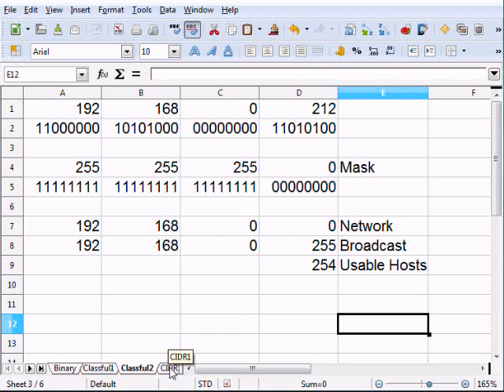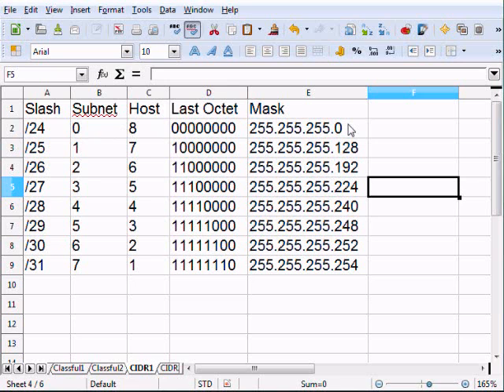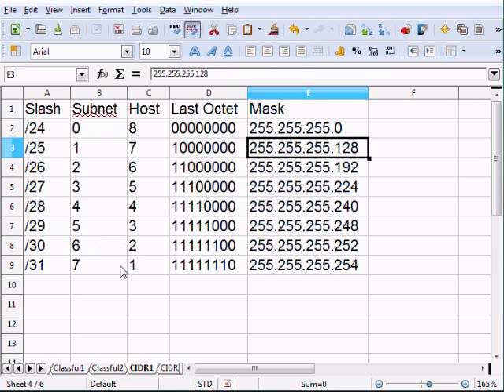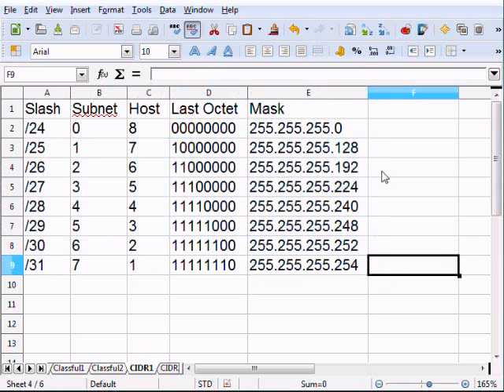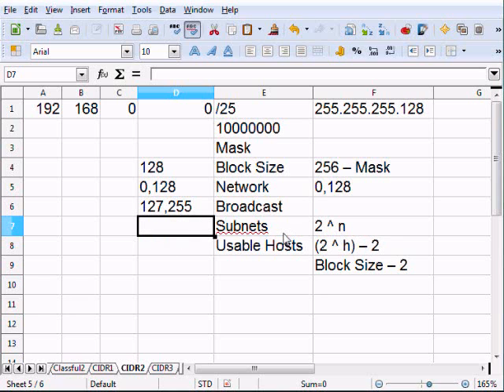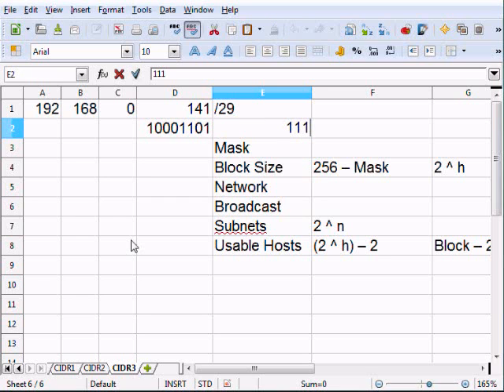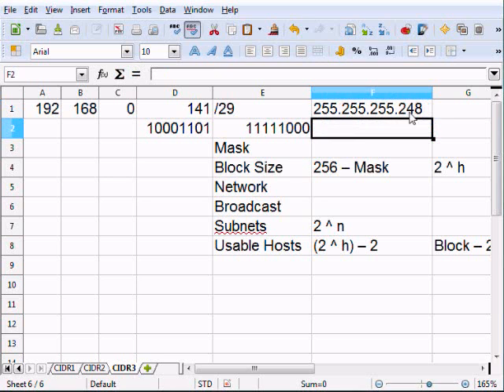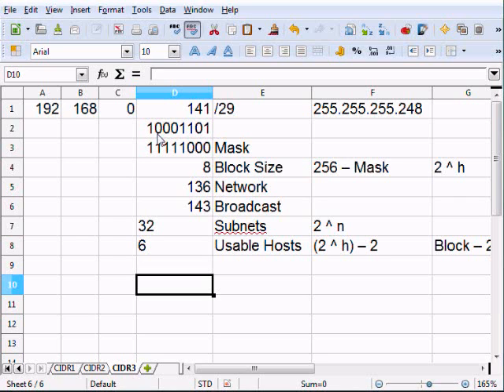Subnetting Part 2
In part 2 of my subnetting videos we'll take what you learned in the previous video and figure out how CIDR (classless) addressing can help to create various subnets.  You also learn how to analyze an IP and mask combination to determine network and broadcast addresses.